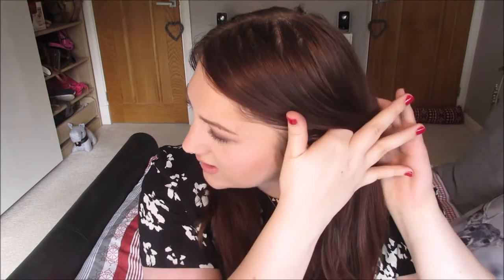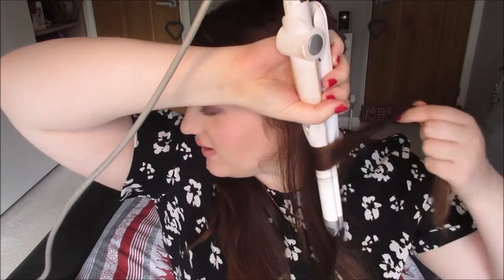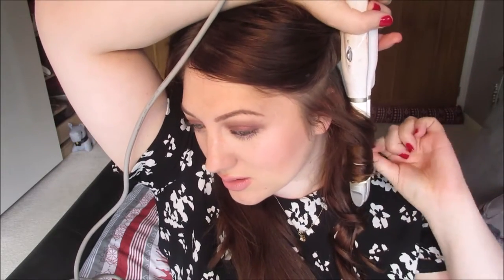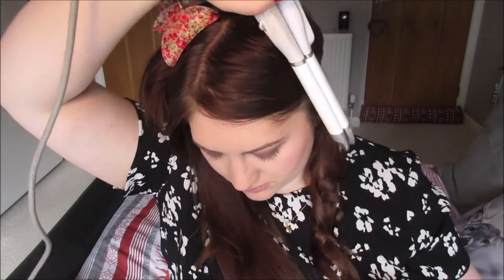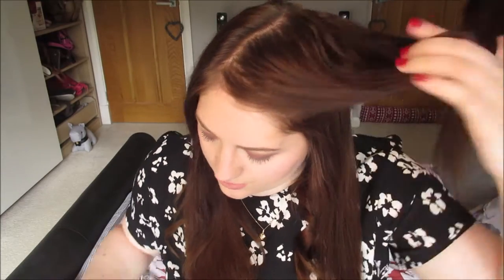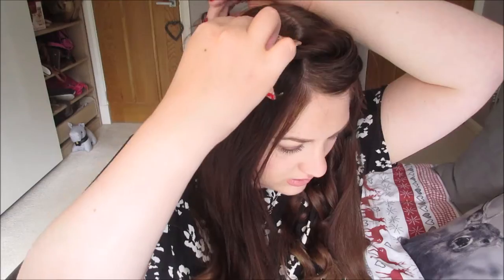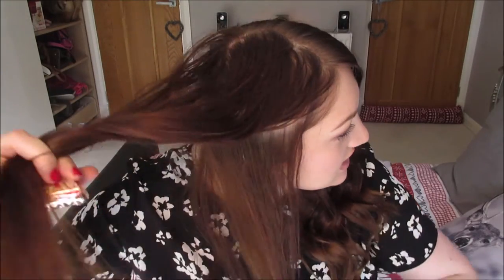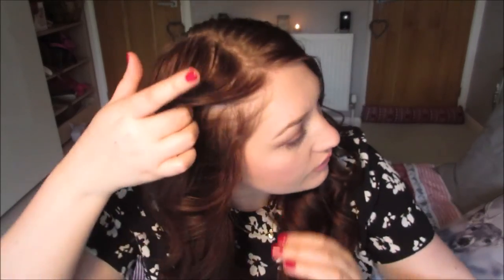Loose Natural Waves | Tutorial ♡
You can now buy my handmade makeup bags on my

I am forever grateful to each and every one of you for watching!!xx